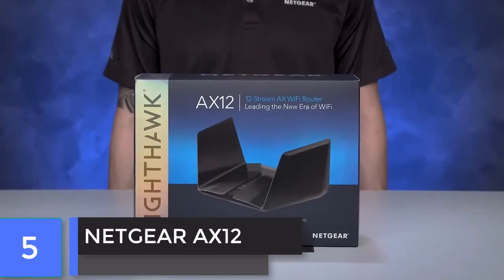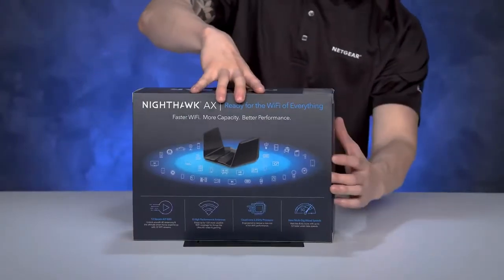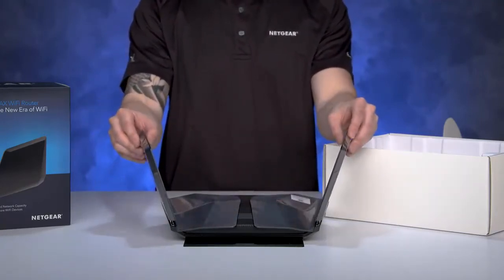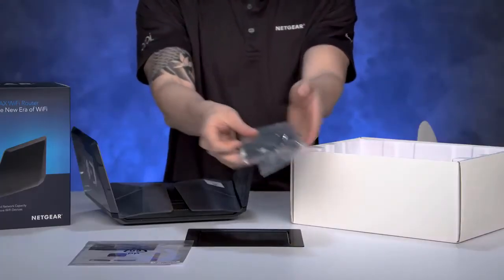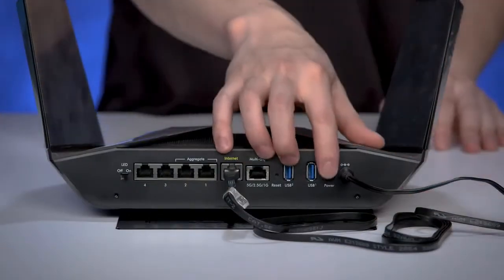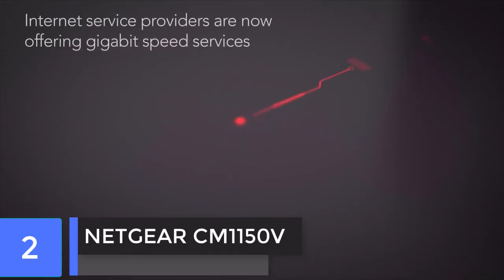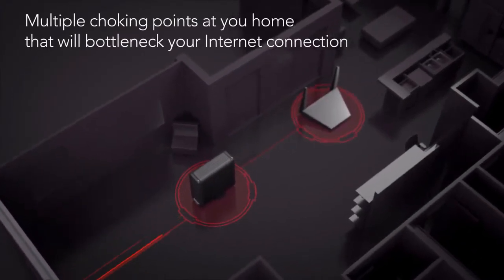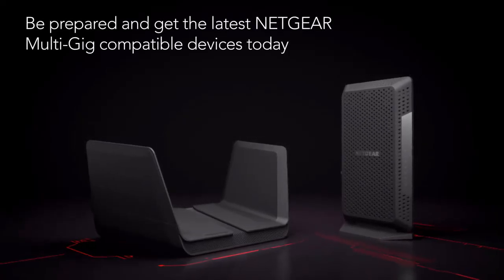Top 5 Best Wireless Routers in 2021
In this video we shared top 5 best wireless routers.

5 ► NETGEAR Nighthawk 12-Stream AX12
Amazon US
4 ► D-Link WiFi Router, AC2600
Amazon US
3 ► Linksys (WHW0303) Velop Mesh Router
Amazon US
2 ► Netgear CM1150V
Amazon US
1 ► TP-Link WiFi 6 AX3000
Amazon US